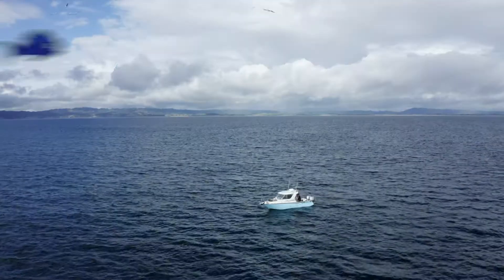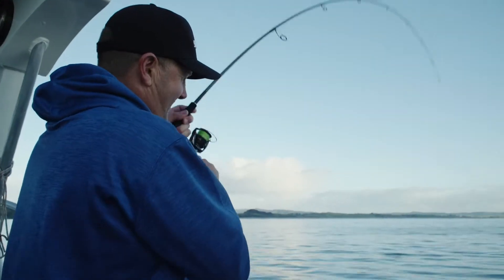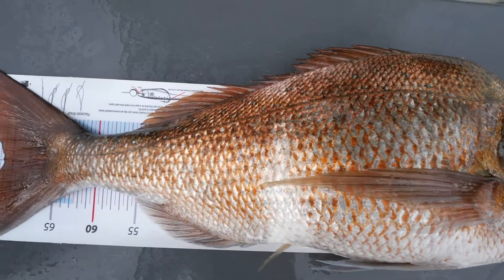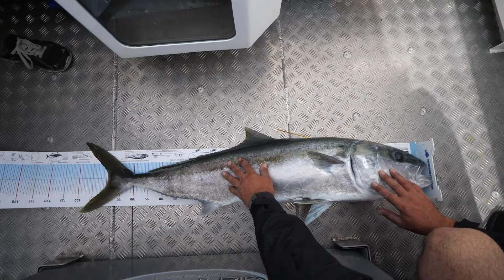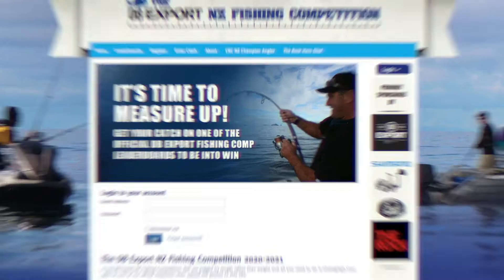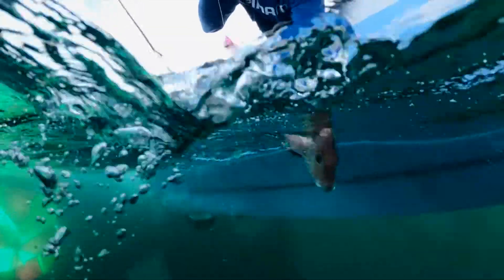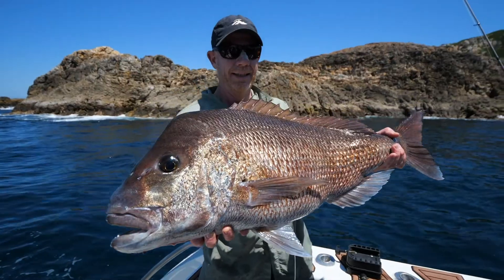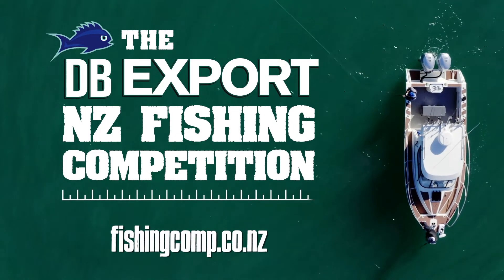CRC Champion Angler!